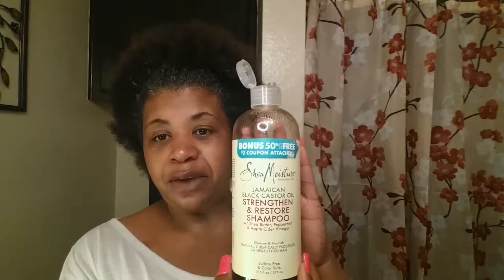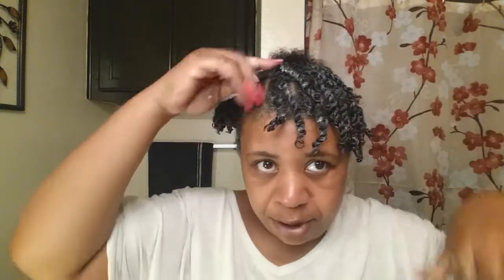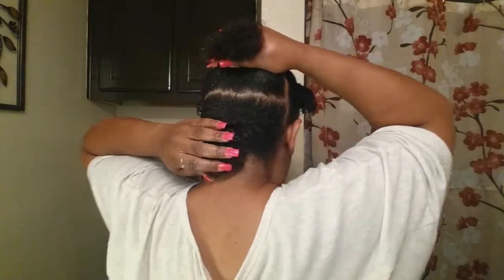QUICK TUTORIAL ON MINI TWIST.... INSPIRED BY JEANETTE J BEAUTY!!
I am a BREAST CANCER SURVIVOR that has been BLESSED to be in Remission and now is on a Natural Hair Journey!!!***If you are NEW here please go ahead and hit the Subscribe Button and also click on the Notification Bell, to be aware of all my Creative Content and Product Reviews alerts

SEND ME STUFF, PRODUCTS, T-SHIRTS ETC TO:
Charlotte McCoy

ALL PRODUCTS WILL BE REVIEWED WITH MY HONEST OPINION!!